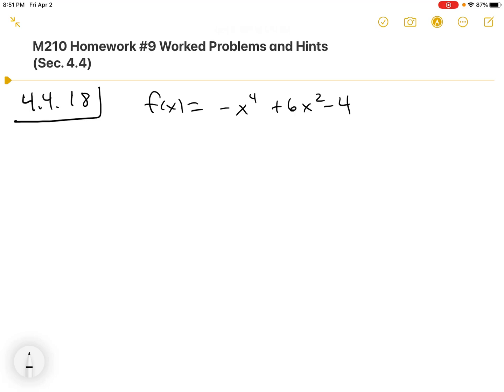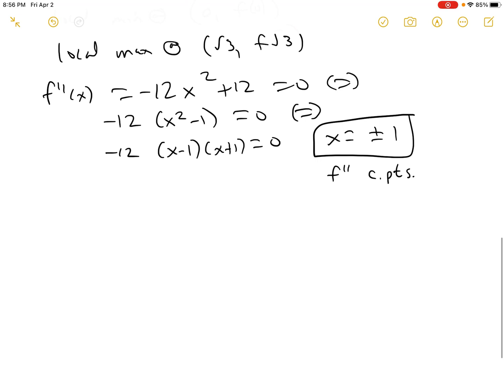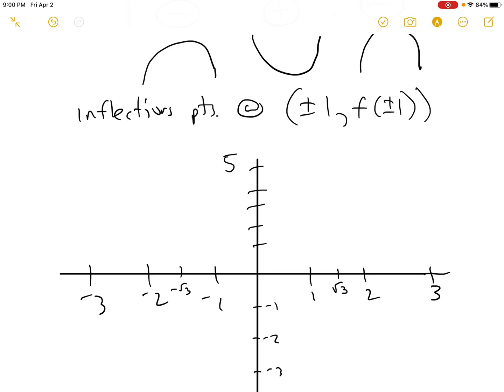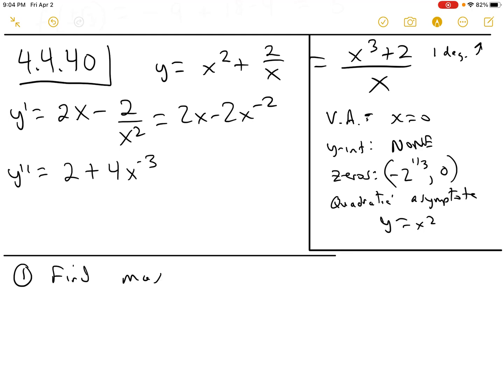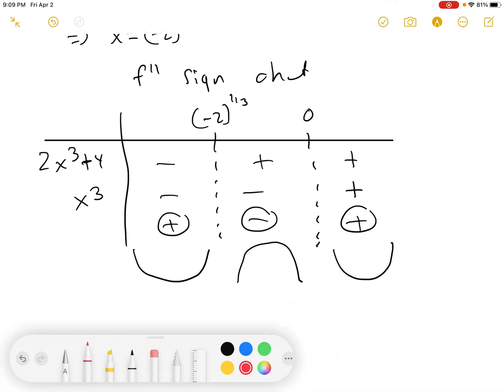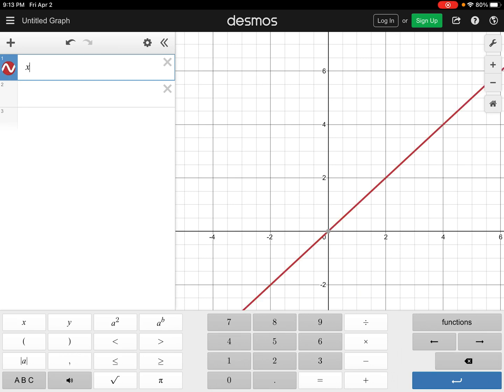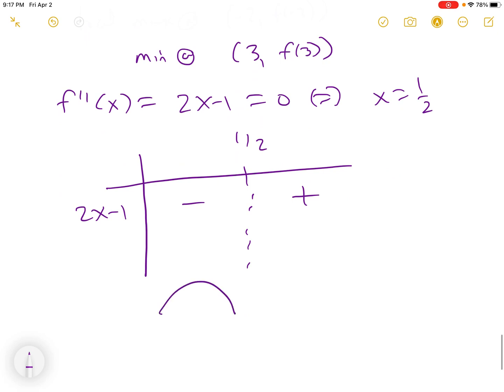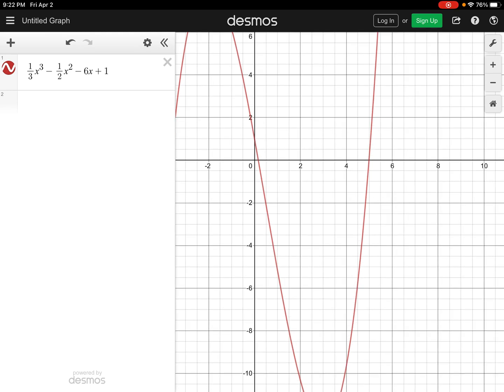M210 Homework 9 Solved Problems and Hints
Watch this for some solved problems on HW#9